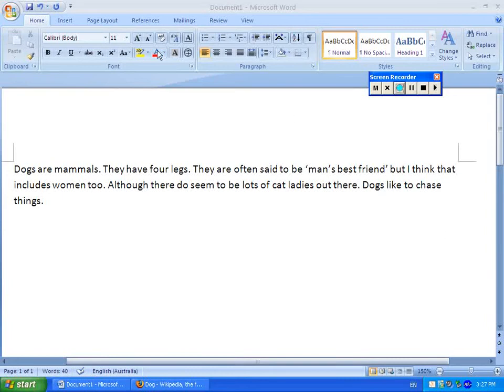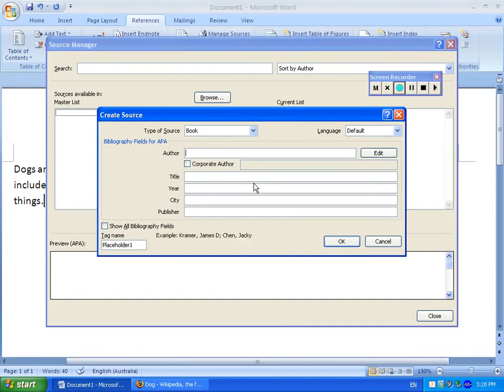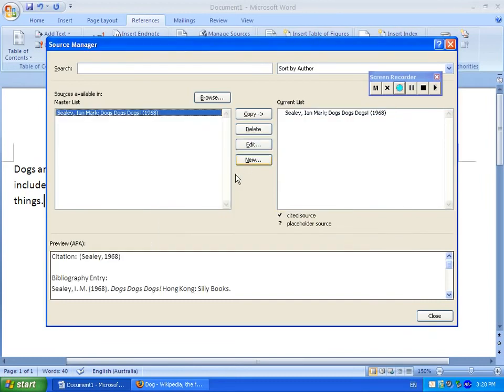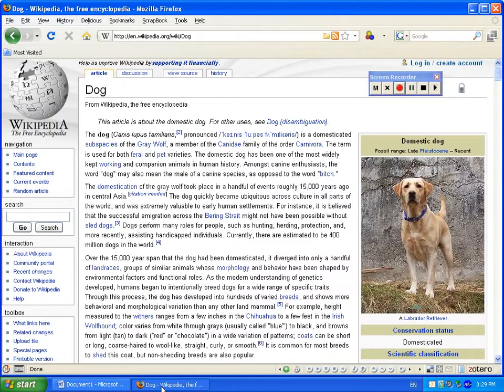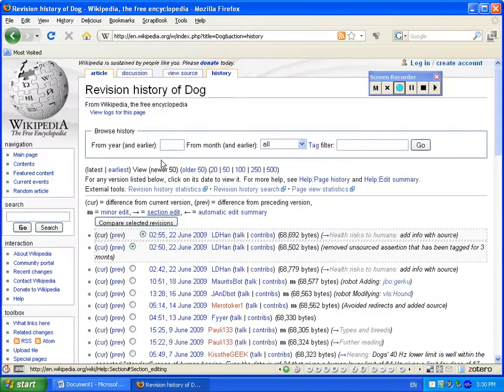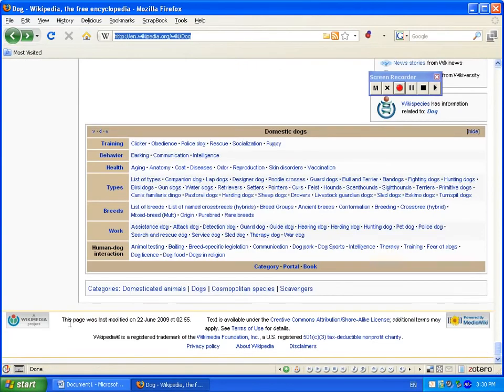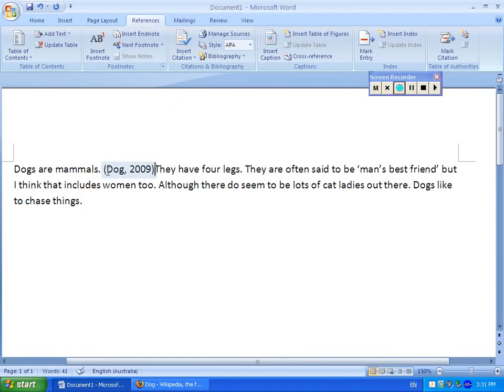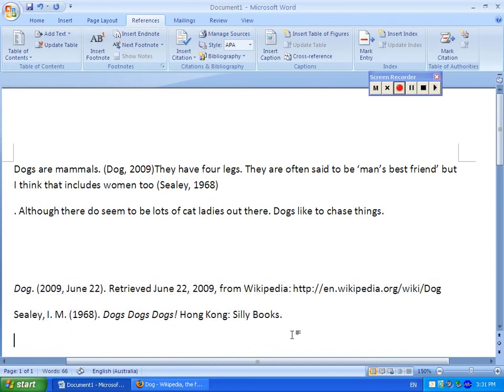Creating a bibliography with Word 2007